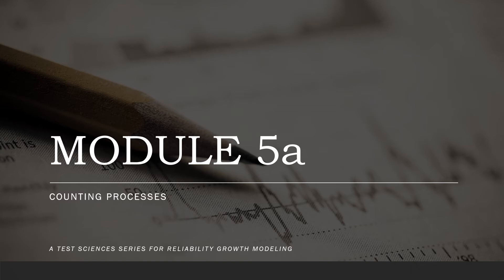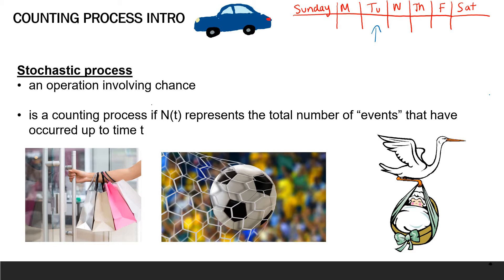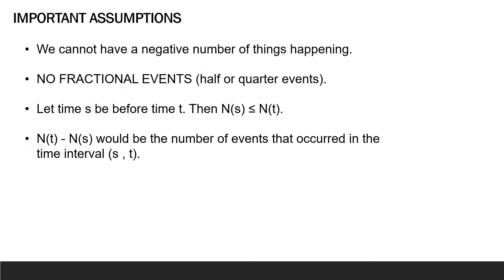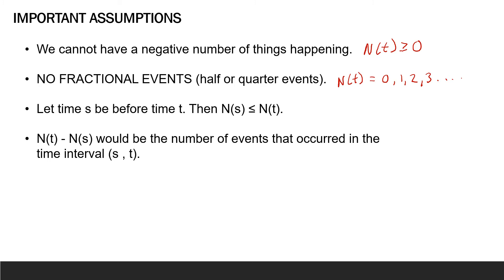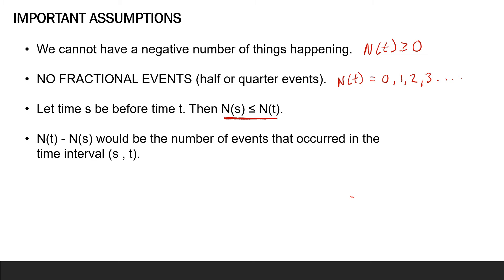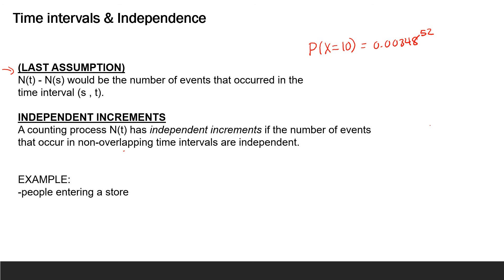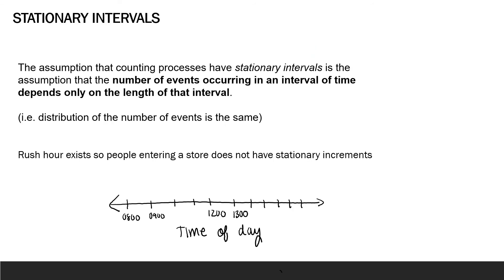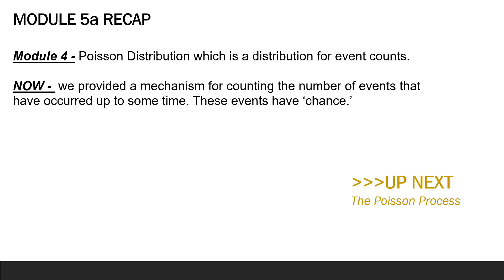MODULE 5a - Counting Processes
Students will define counting processes as well as the 4 axioms that must be satisfied for something to be identified as a counting process.